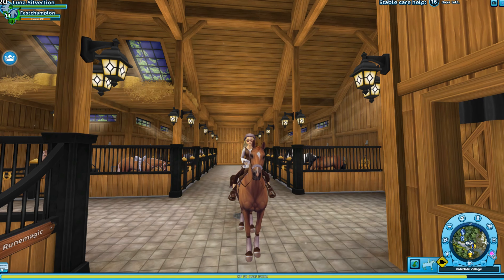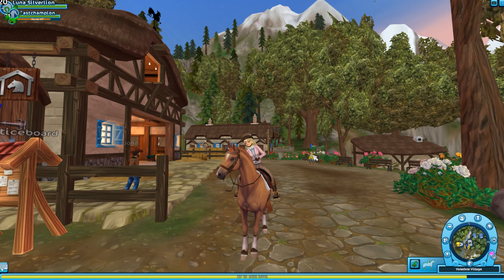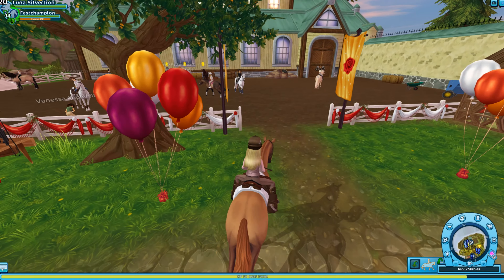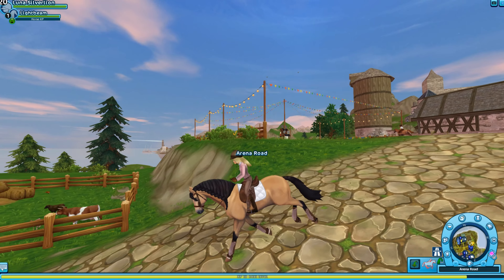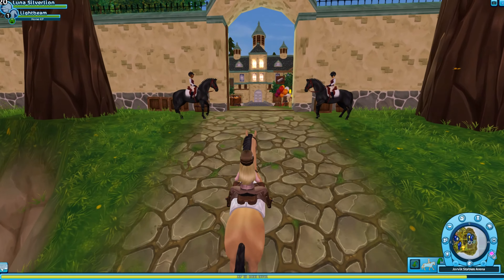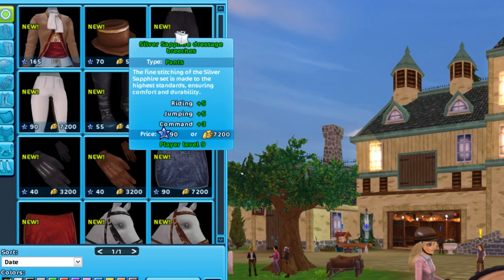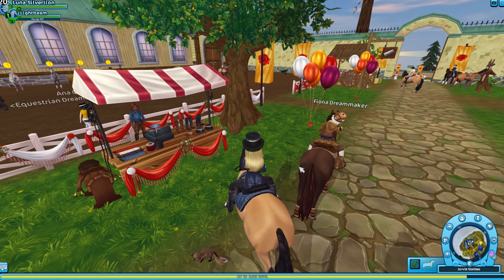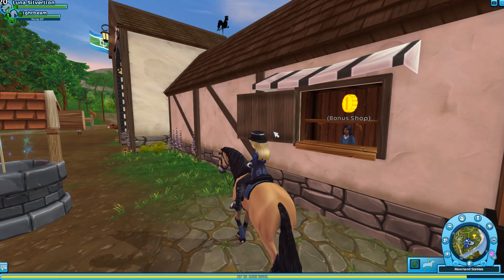Jorvik Open House with a NEW Andalusian | Star Stable Online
Did you know you can watch this in 4k? Anyway, it is time to get fancy at the Jorvik Open House! There is a brand new BEAUTIFUL Andalusian, the return of old limited edition horses, and brand new clothing! Plus, you can pet a donkey and an owl! Who doesn't want to do that?!

♥ Star Stable Ambassador
♥ Club: The Stars Squad